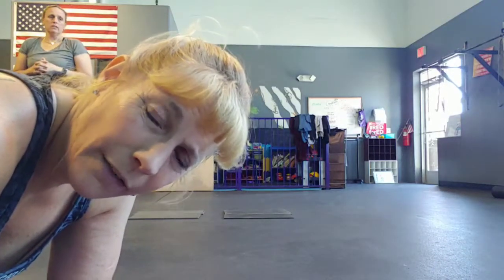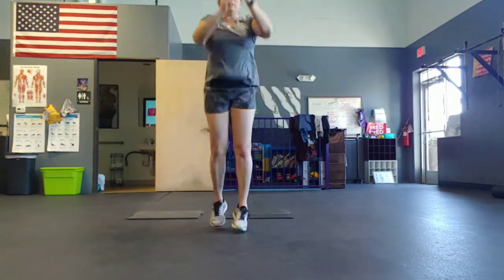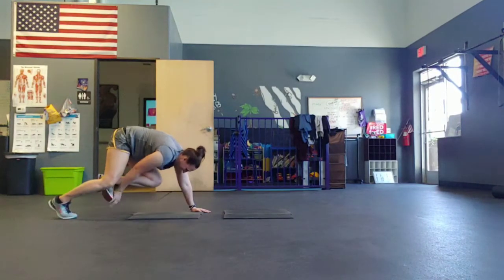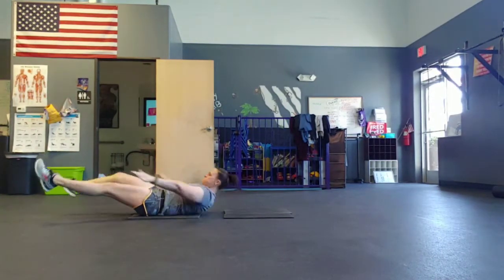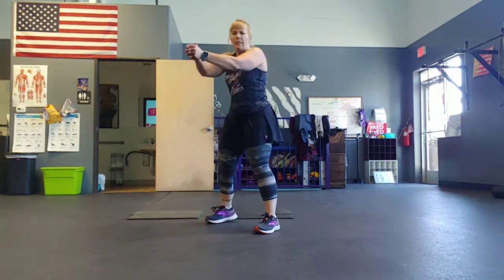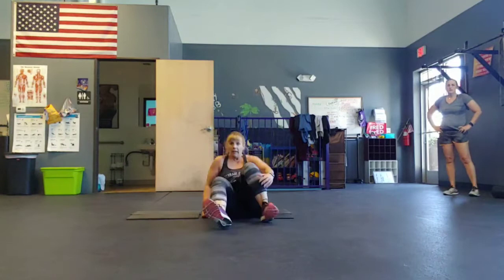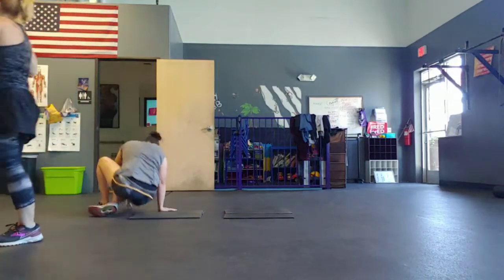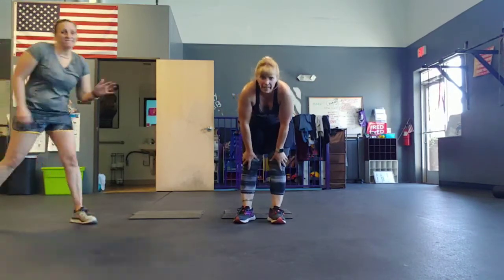Wacky Wednesday workout 40:10!!!